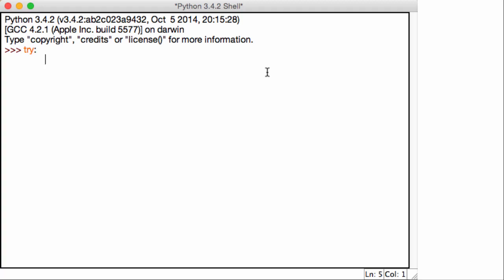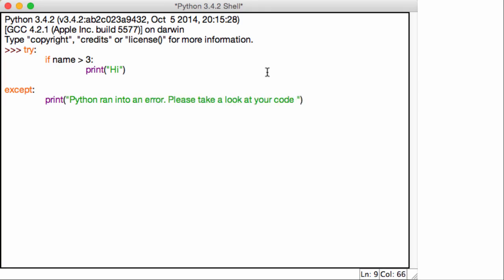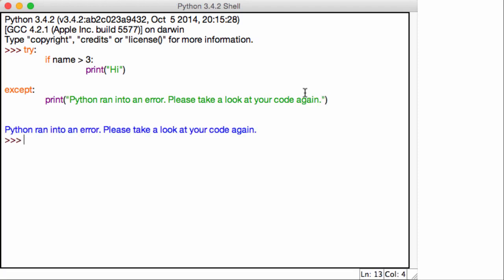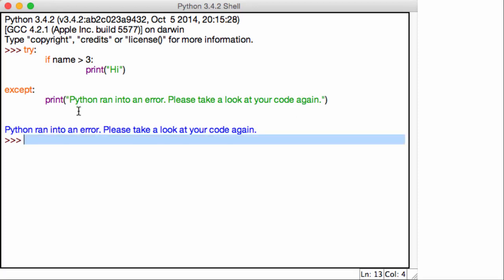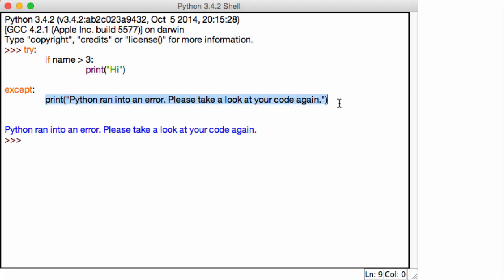(Introduction To Python Programming) 39-Try and Except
Section: 3
All The Basics (Old)
39. Try and Except